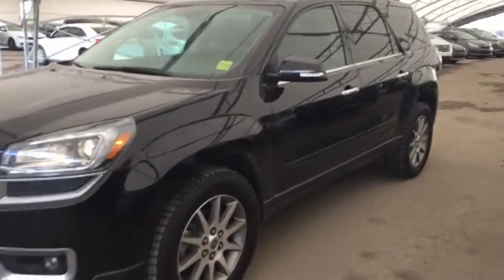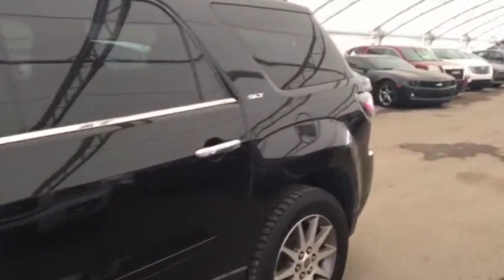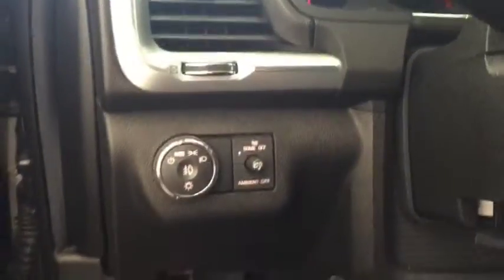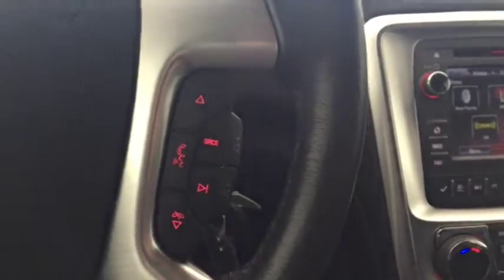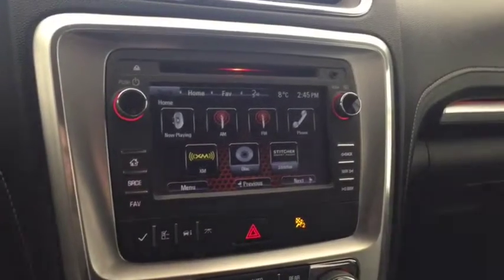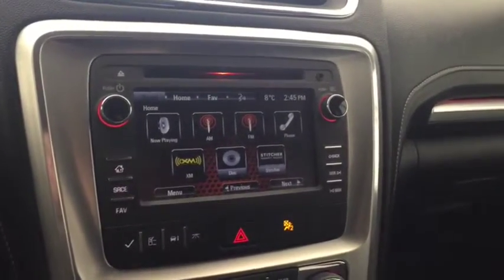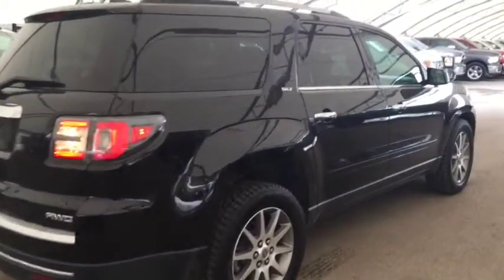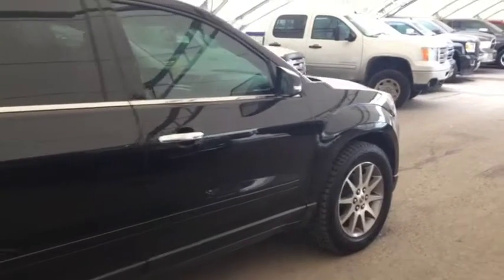2016 GMC Acadia SLT1 AWD, SEATS 7, REAR VISION CAMERA, HTD SEATS